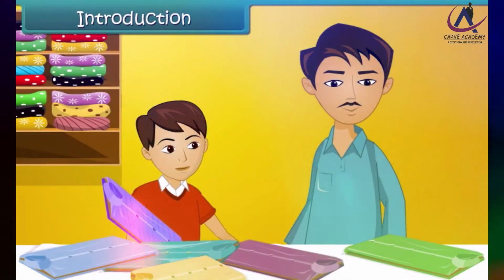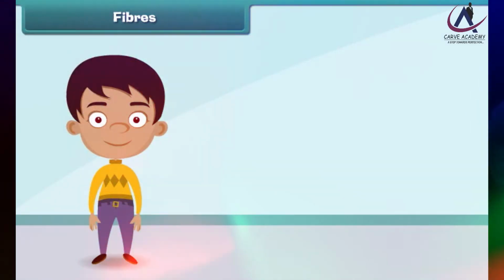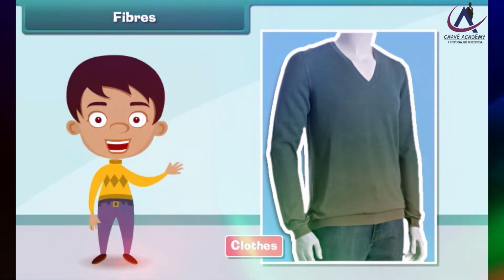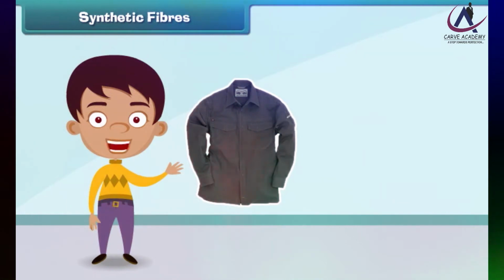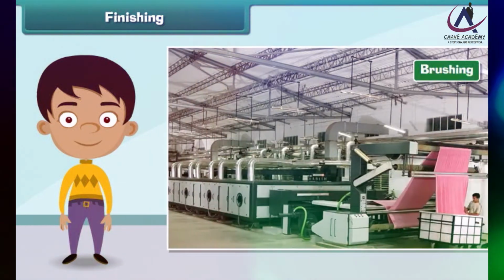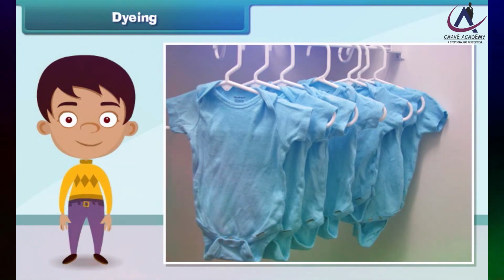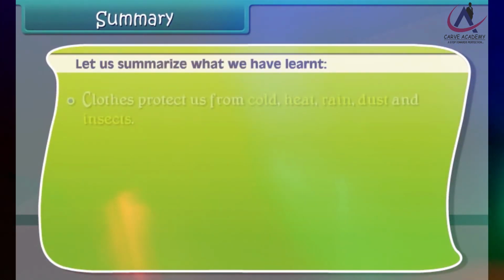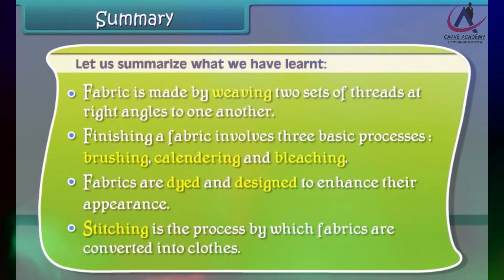Clothes, Class-1st, Subject-EVS, In English